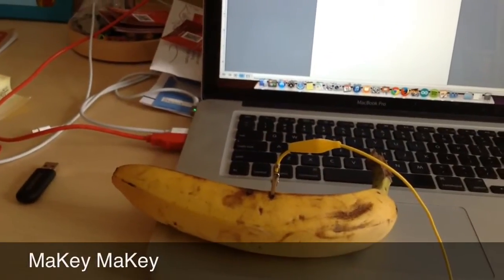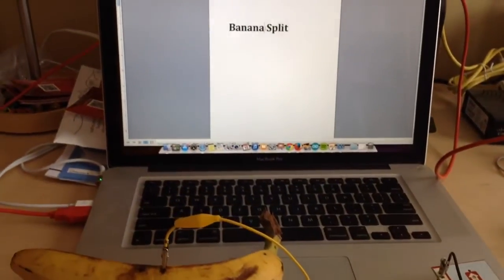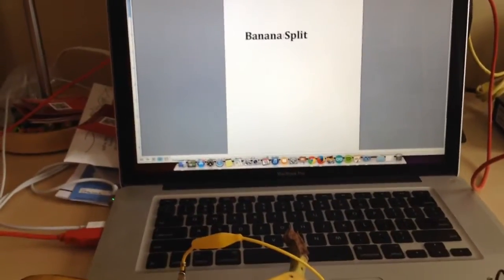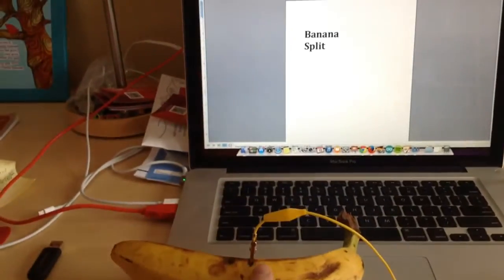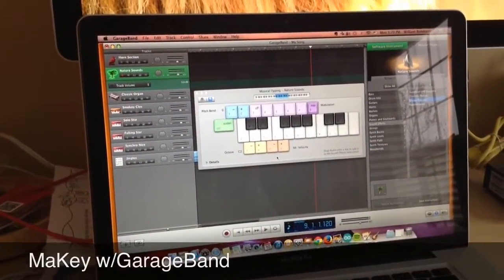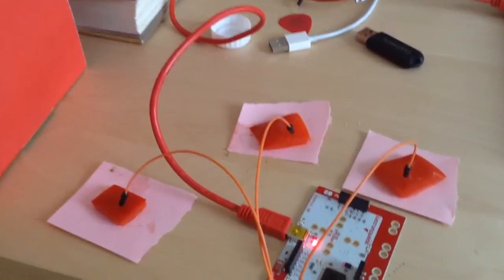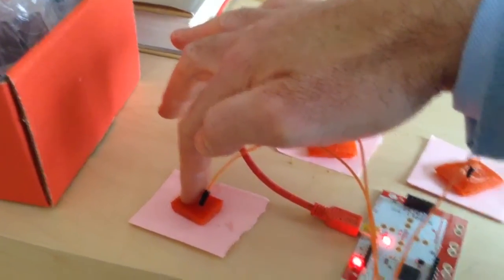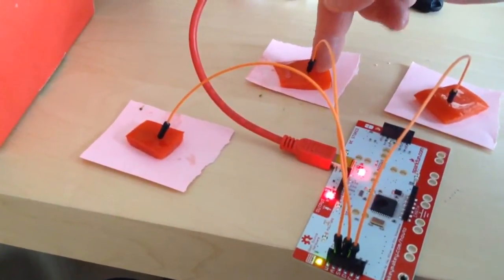MaKey MaKey Banana Spacebar & Musical Peppers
Basic intro spacebar and Garageband to make some musical peppers.  Nothing fancy.